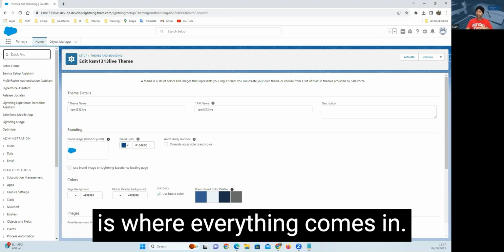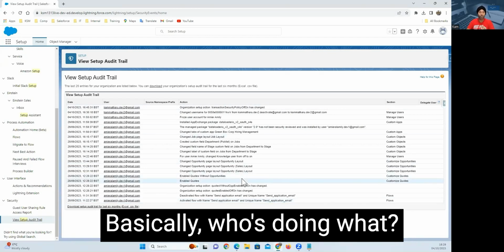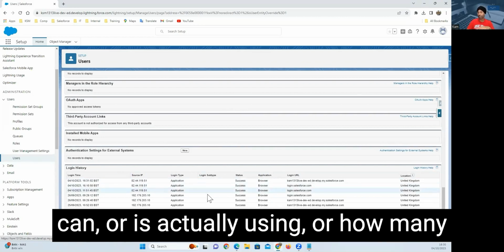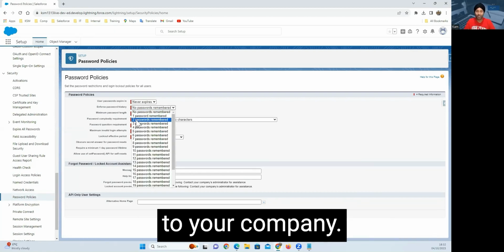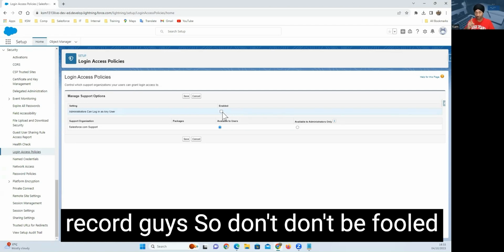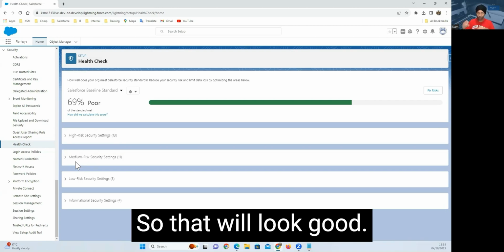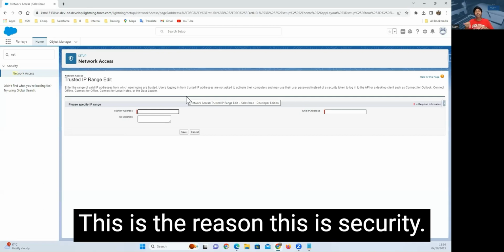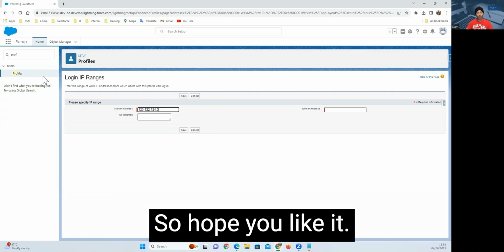03- First-Month Security Tips for Salesforce Business Analysts and Administrators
Welcome to Kam's Tech Talk - In this video, I discussed the top seven essential features to consider when managing security in Salesforce. The goal is to provide guidance that is accessible to individuals of varying technical backgrounds, from beginners to experienced users.

Here's a breakdown of the key points covered in this tutorial:

Audit Trail: The speaker emphasizes the importance of tracking user actions within Salesforce for security and accountability. They show how to access the Audit Trail in Salesforce setup.

Login History: Next, the video covers viewing login history, including information like IP addresses, login times, and login types, to monitor user access and security.

User-Level Login History: The tutorial dives into user-specific login history, helping administrators and analysts identify user behavior and potential issues.

Password Policy: The speaker discusses setting up password policies, including expiration intervals, enforcing password history, and defining password requirements in alignment with IT policies.

Login Access Policy: This section explores configuring who can log in on behalf of other users (admin privileges), and it mentions how Salesforce support access is managed.

Health Check: The video demonstrates how to perform a health check to assess the security and compliance of Salesforce configurations and policies. It offers insights into identifying potential issues.

Network Access: Network access controls are explained, particularly the importance of whitelisting IP addresses to restrict access to Salesforce, especially for remote working scenarios.

➠➠ About & Blogs